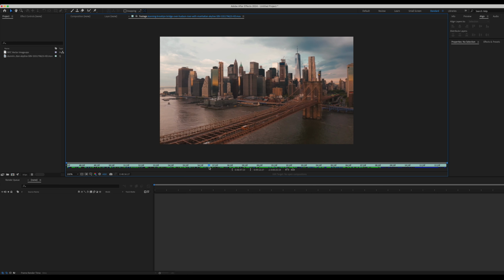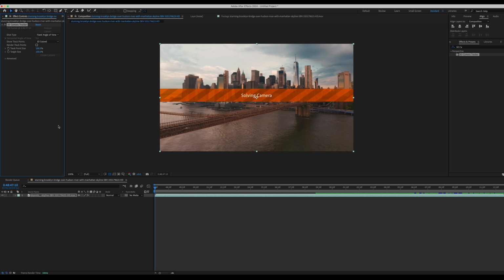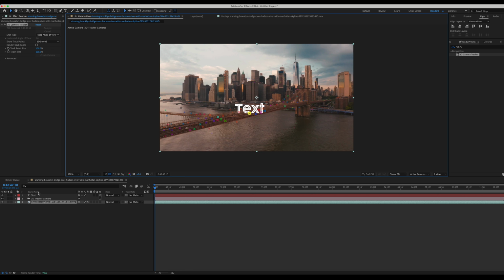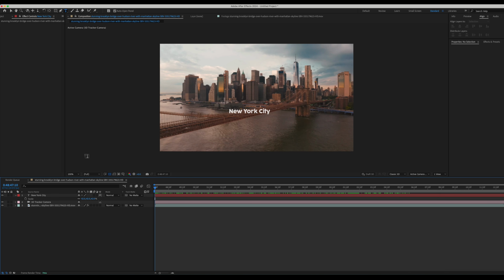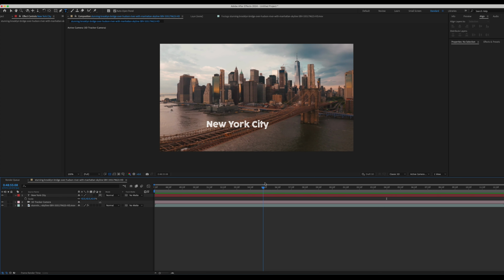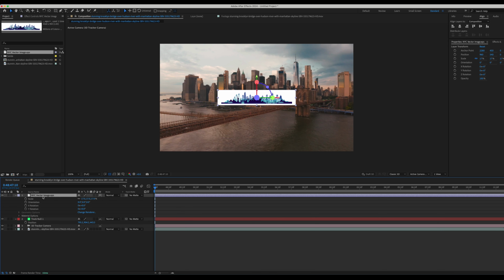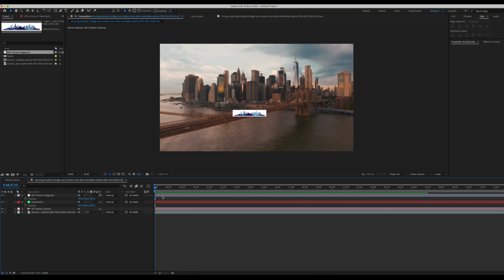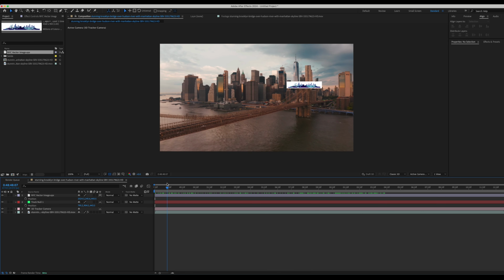Using 3D CAMERA TRACKER in Adobe After Effects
In this step-by-step tutorial, you'll learn how to use the powerful 3D Camera Tracker in Adobe After Effects to enhance your VFX projects. I'll show you how to track camera movements, create 3D layers, and seamlessly add objects that match the motion of your footage. Whether you’re a beginner or an experienced editor, mastering this tool will help you bring realistic depth and movement to your scenes. From simple text animations to complex visual effects, this guide will elevate your work. Watch now and unlock the full potential of 3D Camera Tracking in After Effects!

EQUIPMENT USED:
- Sony A7 IV
- Shure MV7 Podcast Microphone Kit